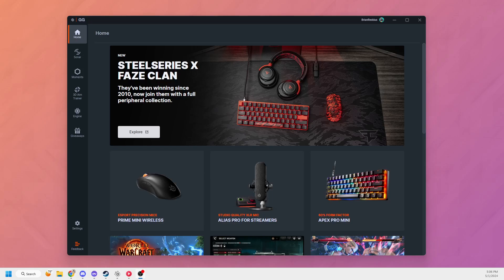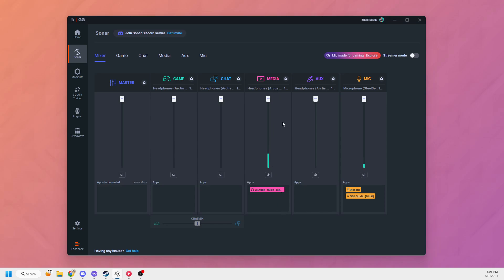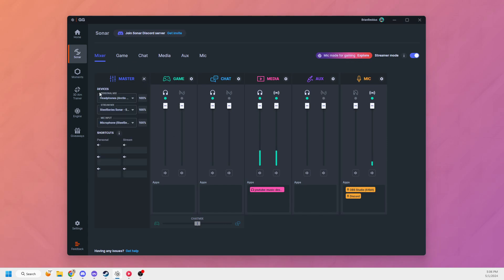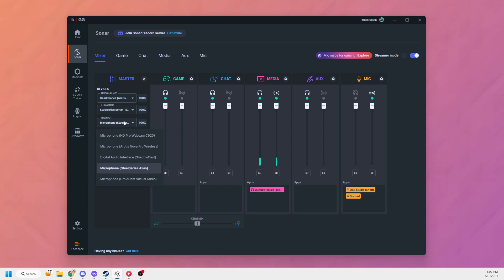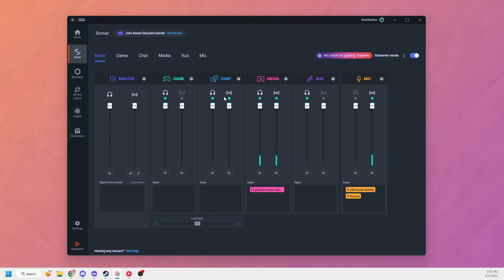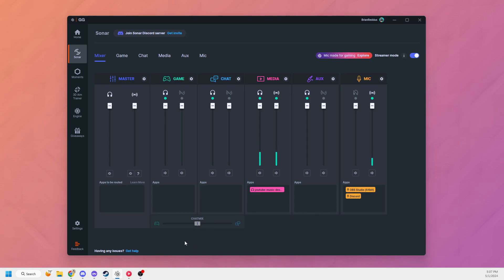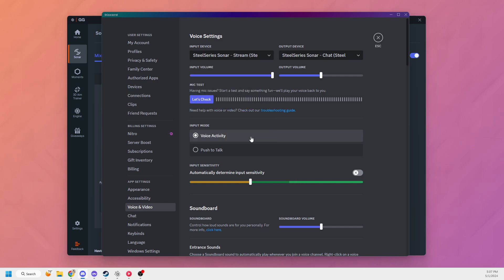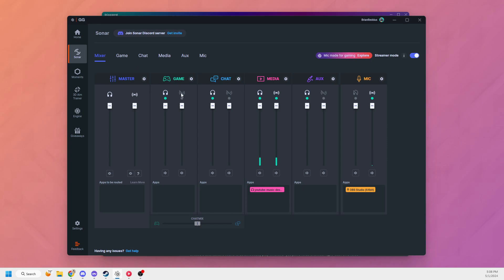How to play music through your mic with SteelSeries Sonar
Captions are available (and may be slightly more clear/correct)

Steps:

1. If you haven't already, install and setup Sonar normally. This includes making sure that your programs are outputting to the right VADs.
2. Turn on Streamer Mode
3. Make sure the inputs/outputs in Streamer Mode are set correctly. Specifically, make sure that "Stream Mix" is set to "SteelSeries Sonar - Stream"
4. Set your Media and other devices to output to the Stream mix.
5. Set Discord's input to be "SteelSeries Sonar - Stream"